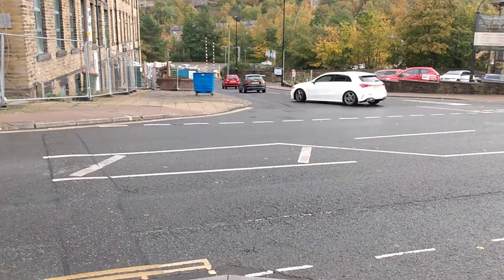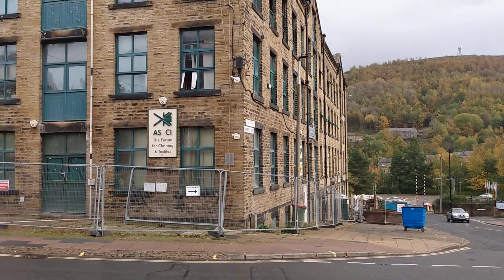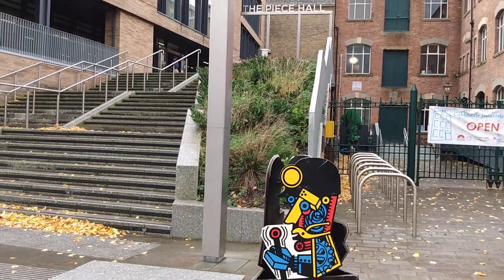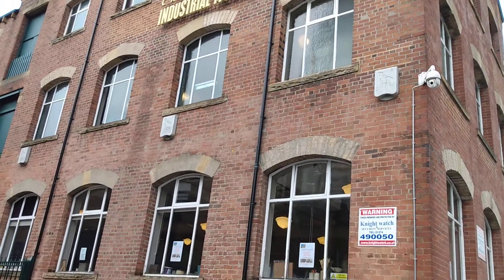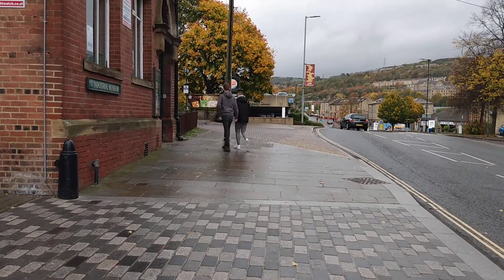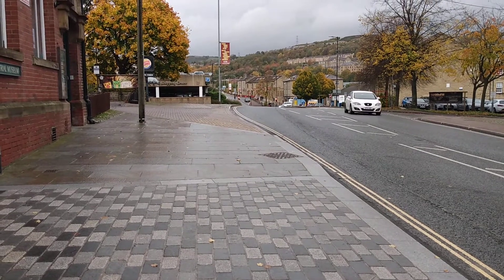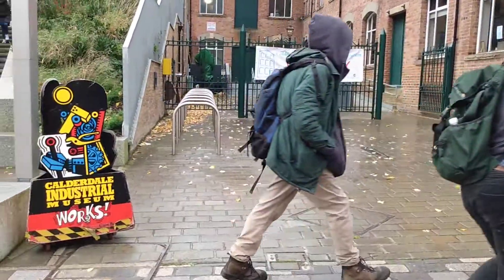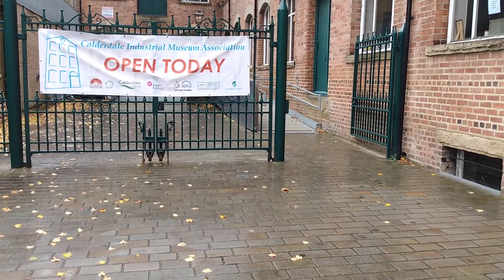Halifax Industrial Museum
Brief explanation of where Halifax Industrial museum is and how much it costs to get in.